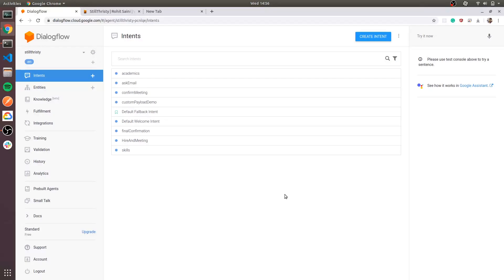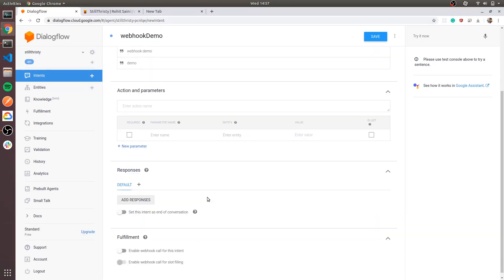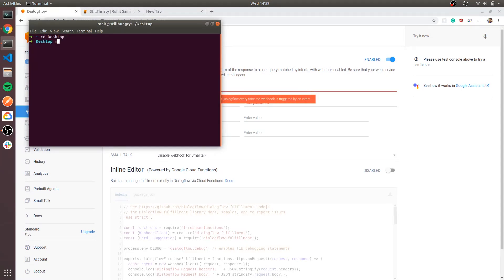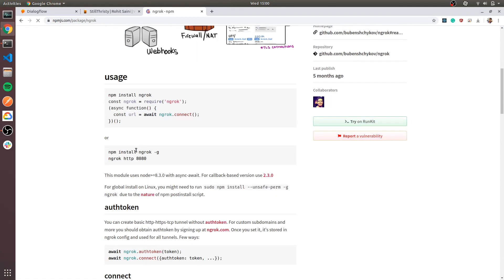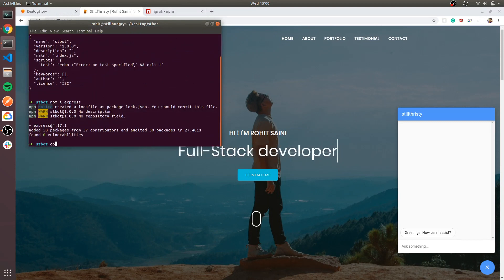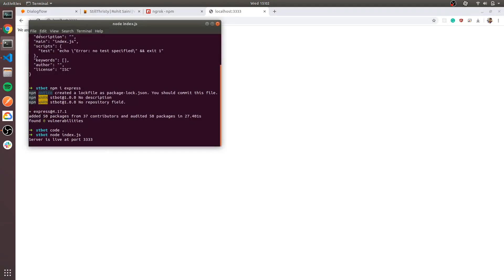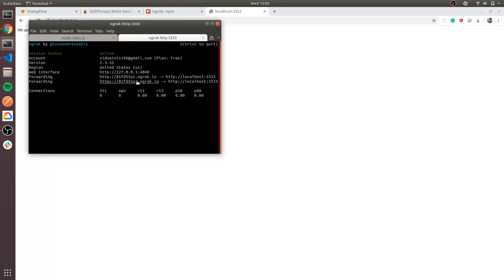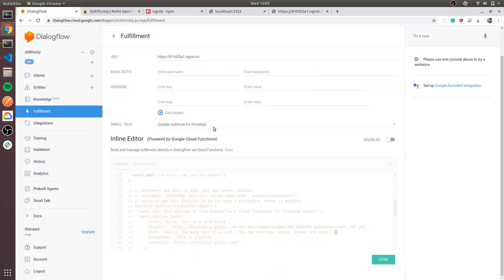Dialogflow: Response through NodeJS Webhook Server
In this session, making a Web server using NodeJS and making it public through Ngrok. Sending text and custom payload response to Dialogflow.

Utility used:
1.
2.
3. NPM packages or dependencies (express, Dialogflow-fulfillment, actions-on-google)

This is the 4th Basic and Introductory session of the series "Building a chatbot for my portfolio".

Have fun.